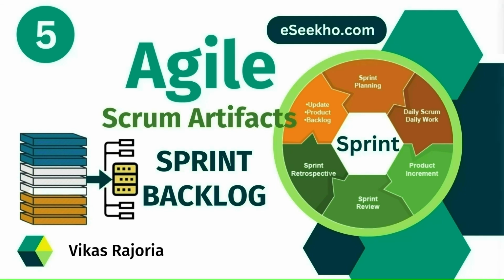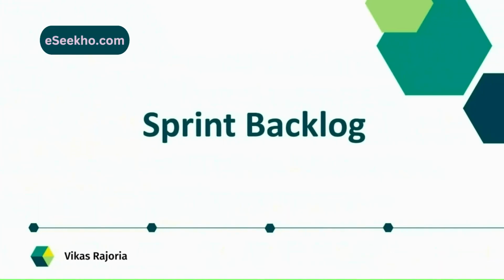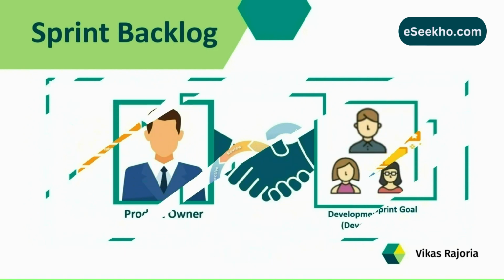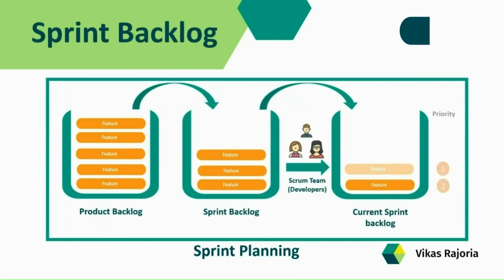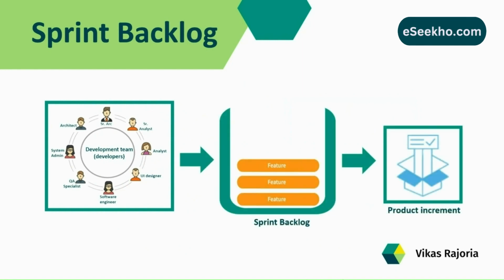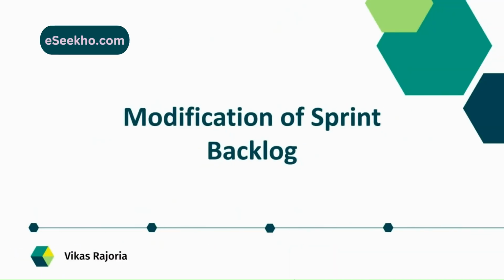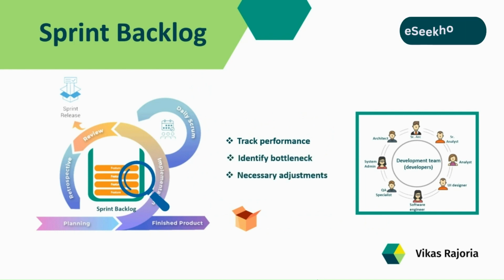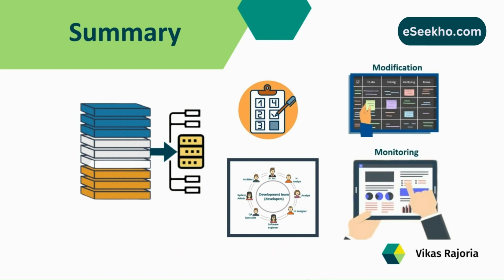Sprint Backlog: How to create, monitor & prioritize sprint backlog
🚀 Unlock the power of Agile development with our in-depth guide to understanding and effectively utilizing the Sprint Backlog! 📊

Are you looking to enhance your project management skills and drive your team's productivity to new heights?

Look no further! In this comprehensive Scrum series video, we delve into the core concepts of the Sprint Backlog, an essential component of Agile project management.

Whether you're a seasoned Scrum Master or just starting your Agile journey, this video has something valuable for everyone.

🔑 Key Takeaways:
✅ What is a Sprint Backlog? Gain a crystal-clear understanding of its purpose and how it fits into the Agile framework.
✅ Who owns the sprint backlog/ Owner of the sprint backlog
✅ How to prioritize sprint backlog in an agile project
✅ Modification of sprint backlog during a sprint.
📈 Tracking Progress: Find out how to use the Sprint Backlog as a visual tool to monitor advancement and ensure alignment with sprint goals.
🛠 Tools and Software: Get insights into popular tools that can aid in managing and visualizing your Sprint Backlog efficiently.

Join us on this educational journey as we break down the Sprint Backlog's intricacies, providing you with the skills and knowledge needed to master Agile project management. Whether you're aiming to boost your team's efficiency, enhance collaboration, or just gain a deeper understanding of Agile practices, this video is your roadmap to success.